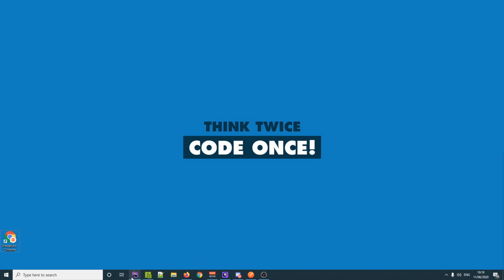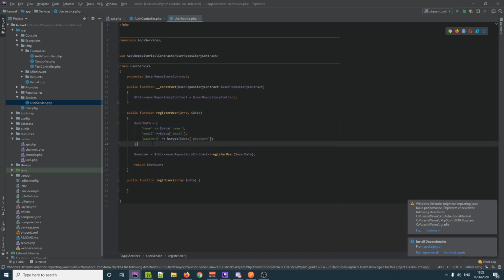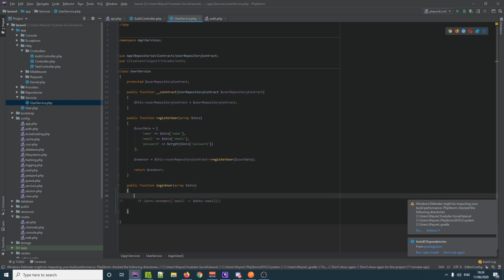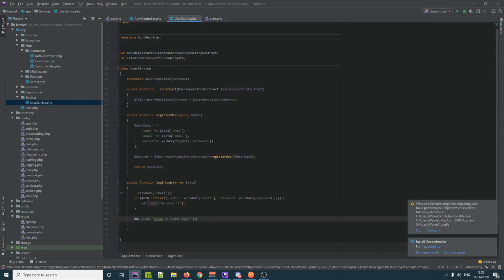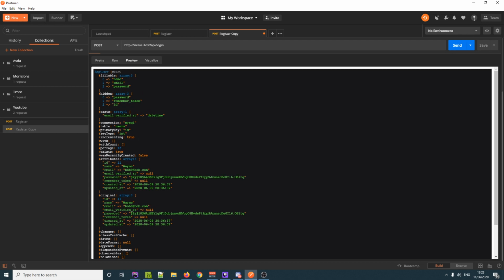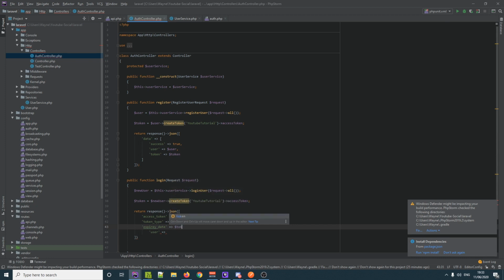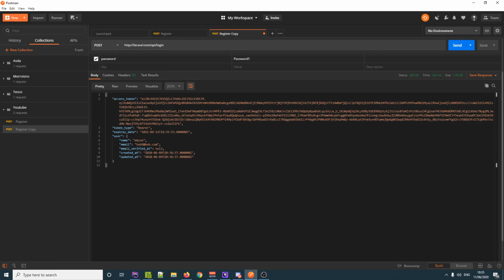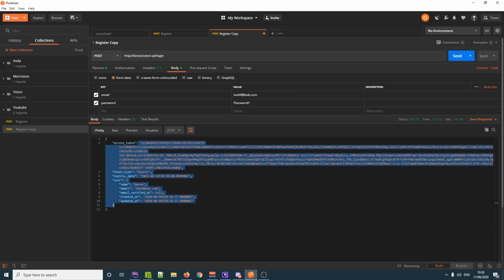Laravel Social Network API Lesson 10 : Lets Get Logged In